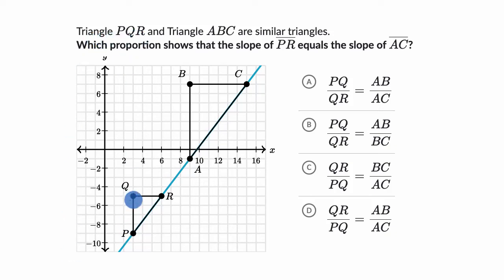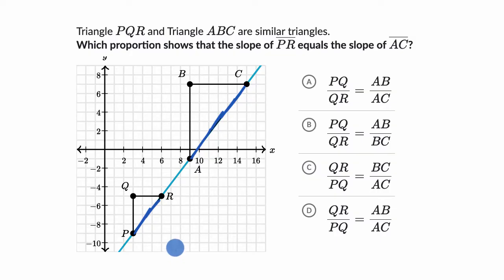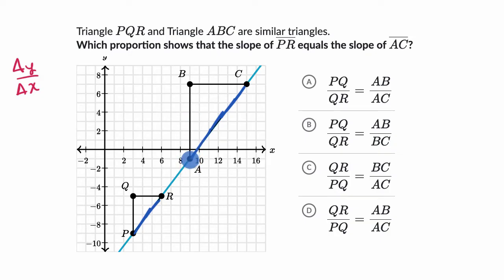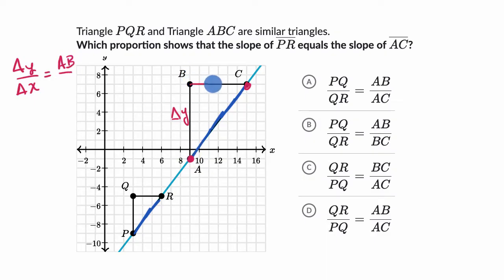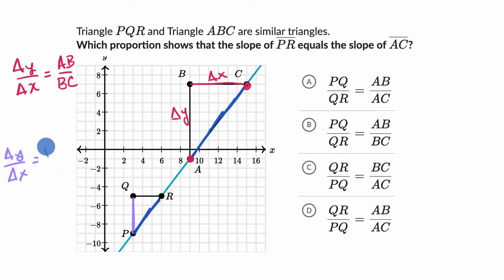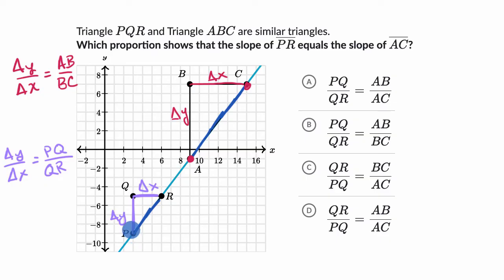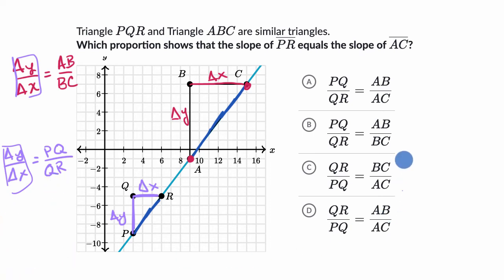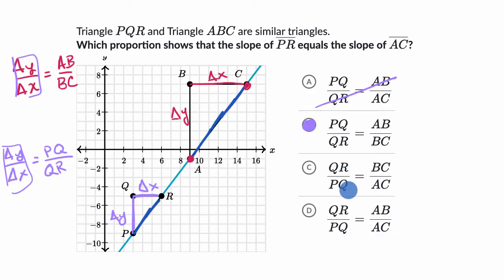Similar triangles & slope: proportion of segments | Grade 8 (TX) | Khan Academy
Students use similar triangles to show that the slope is the same between any two points on a line in the coordinate plane. This worked example shows how to write the proportion with the letters for the sides.